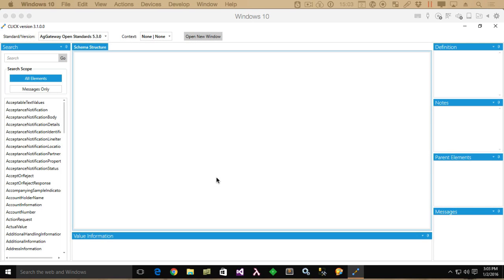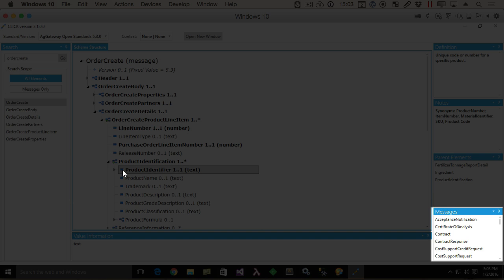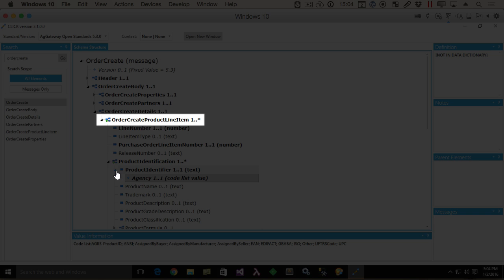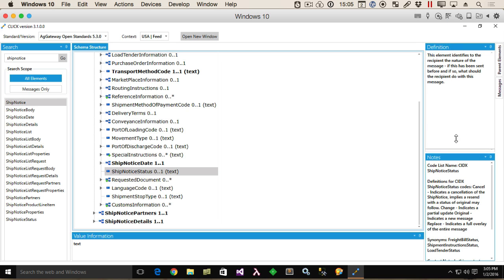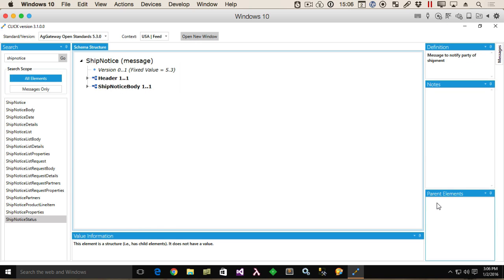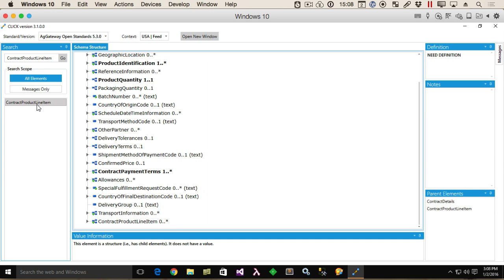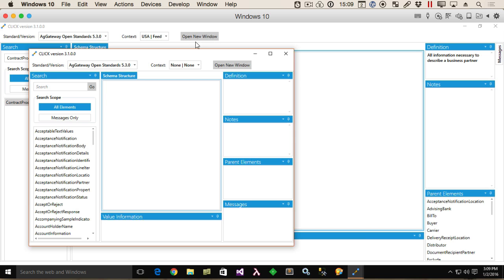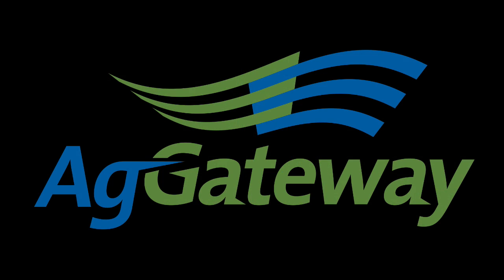CLICK: User Interface Overview Part 2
In this video AgGateway's Jim Wilson demonstrates more features of CLICK's user interface.